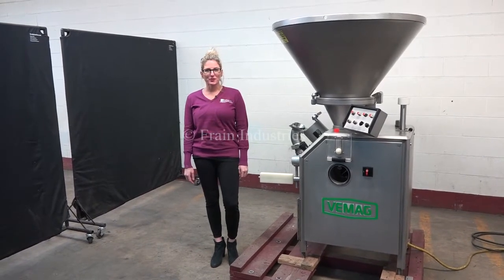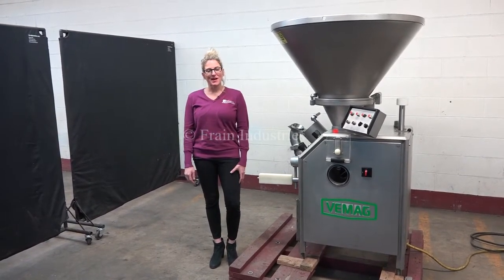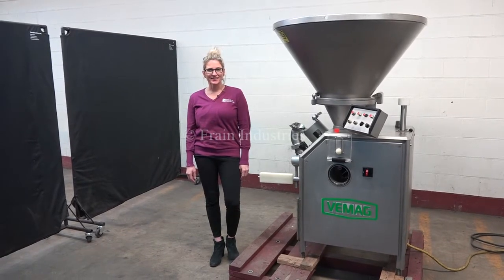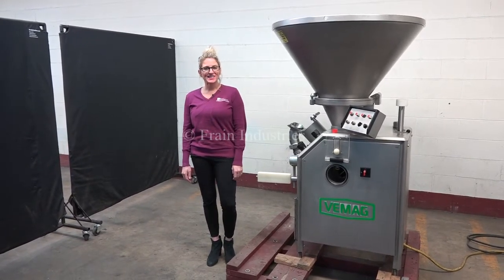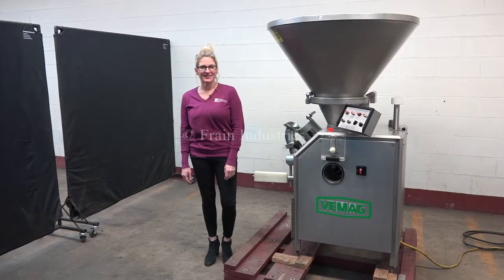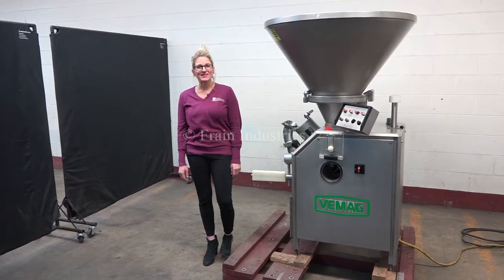Vemag Continous Double Screw Vacuum Stuffer Demonstration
Vemag Model Robot 500, continuous, double screw, vacuum stuffer rated from 100 portions at 200 grams to 280 portions at 25 grams per minute with filling capacities of 100 to 2200 kg per hour - depending on product and size portion being filled with filling pressure up to 20 Bar. Equipped with 36" in Diameter; 24" in Depth stainless steel, tilt back product hopper with auger and side scaper, 15" long double screw feed system, (change part per application) top vacuum pot and plug port with filter screen, knee level adjustment lever, vacuum pressure gauge and oil-less vacuum pump, 3-1/2" OD threaded discharge port, with 44" floor clearence and control panel with portion controls and speed dials with start / stop push buttons and mounted on base frame with height adjustable legs.